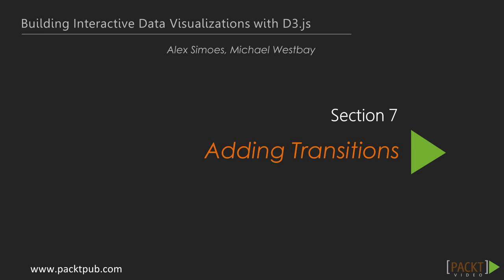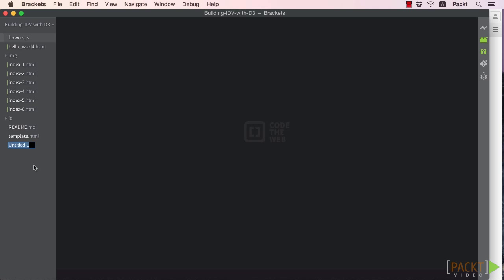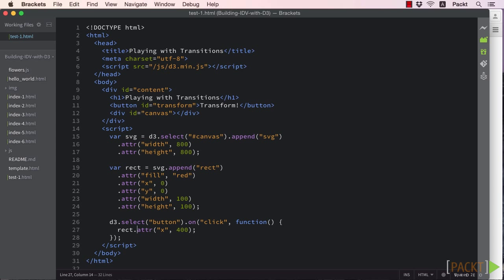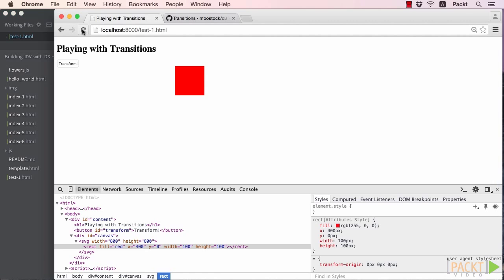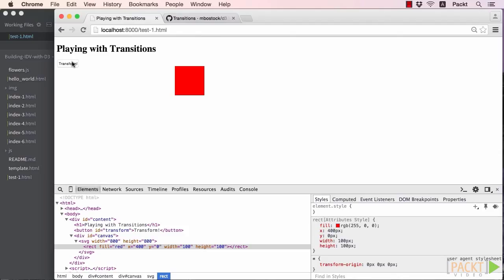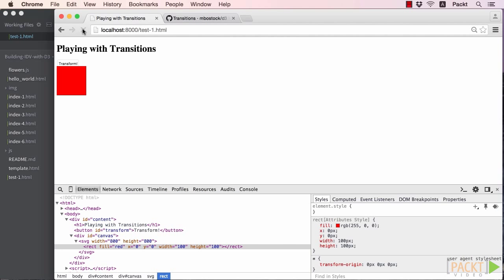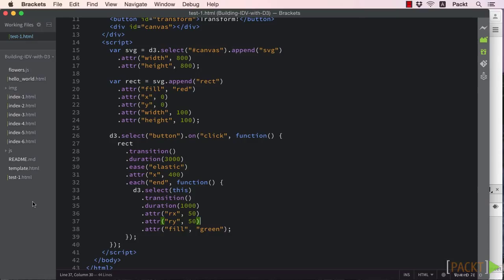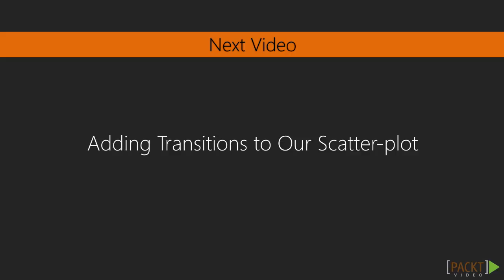Building Interactive Data Visualizations with D3.js: Introduction to Transitions | packtpub.com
Animations can help draw the eye of the user to specific data in a visualization that one wants to highlight. We will learn the basics of creating animations that can later be incorporated into our scatter-plot visualization.
• Present how transitions work for a duration with a delay time and with predetermined animated effects or easing
• Explore potential pitfalls and strange behavior that may occur while chaining transitions as well as transitioning between shapes
• Fade out and remove elements using transitions